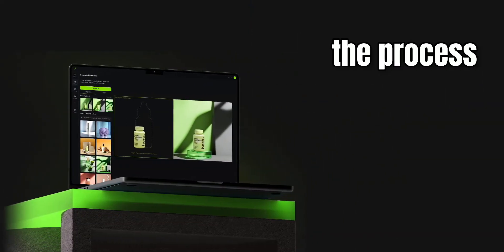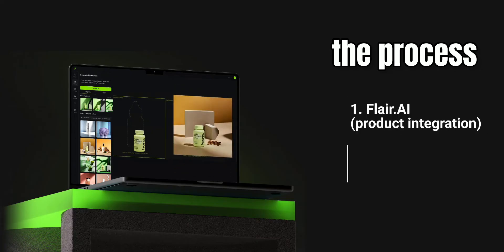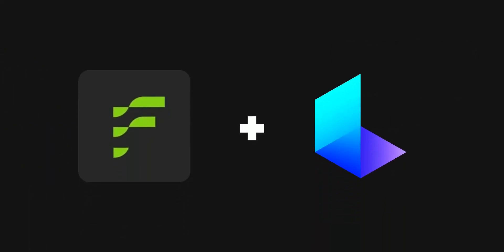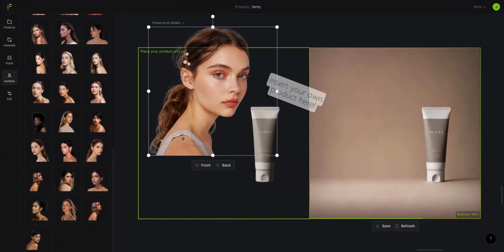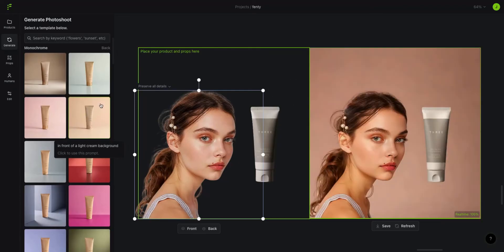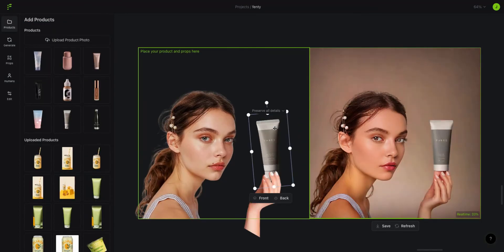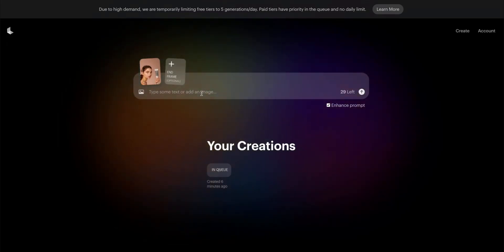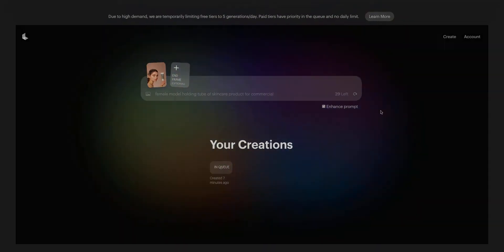AI PRODUCT VIDEO: Build AI Models To Sell Your Products🔥 (Flair AI x Luma Labs)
Never hire a real model again.

Meet Ava, an AI model that's selling beauty products for brands. You can generate photoshoots of Ava with your own products on Flair AI, then animate her on Luma Labs in this two step tutorial.

1. Drag your product into Flair AI. Click on the "Humans" tab and start composing your model. Place the product in her palm.

2. Upload your photoshoot to Luma Labs and steal our prompt.

Replicate this tutorial with your own product and scale Ava for your marketing campaigns!